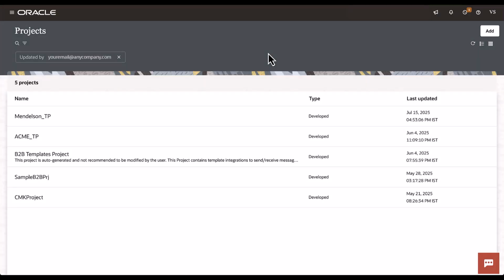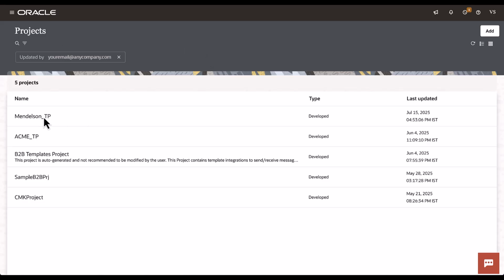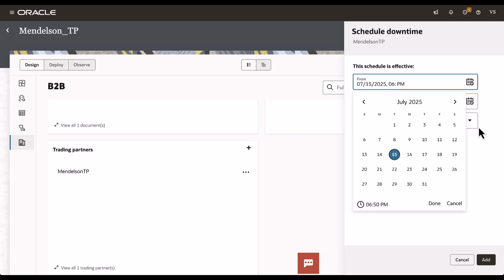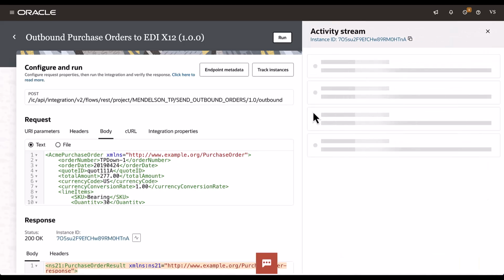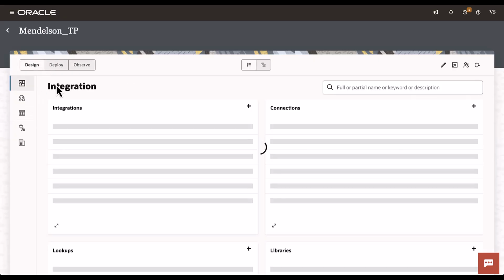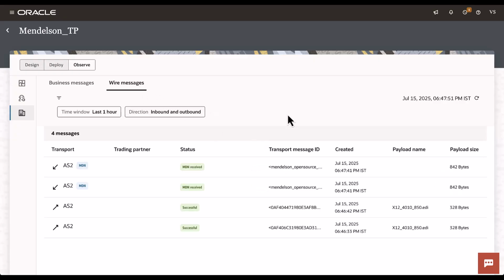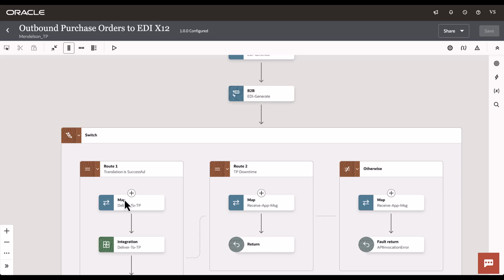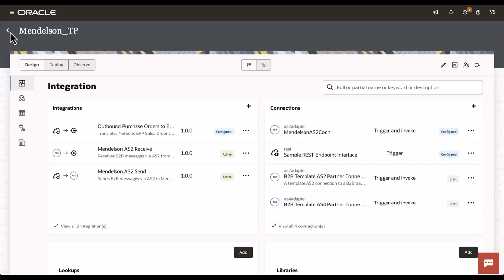Schedule Trading Partner Downtime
Maintain business continuity during trading partner downtime. Schedule a pause in message transmission for a set period of time.